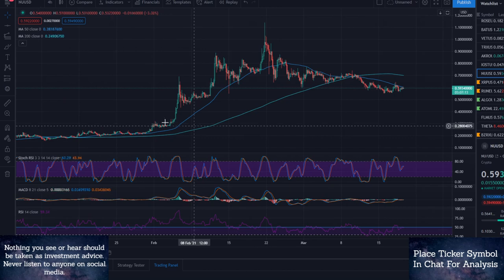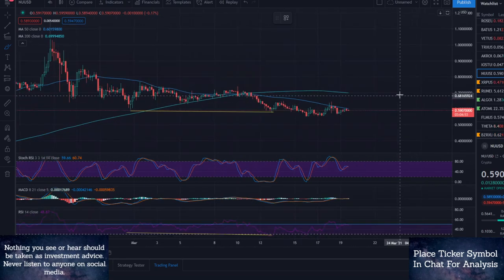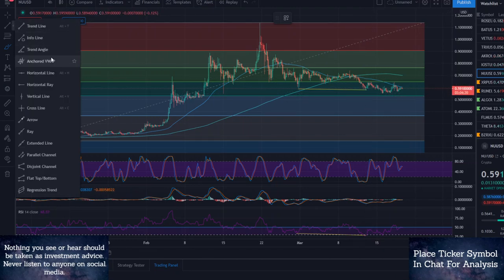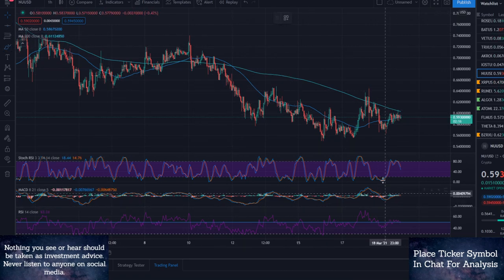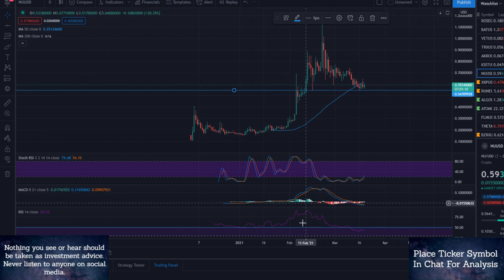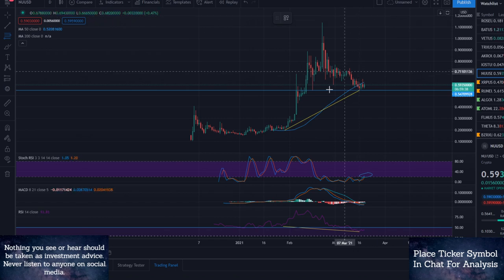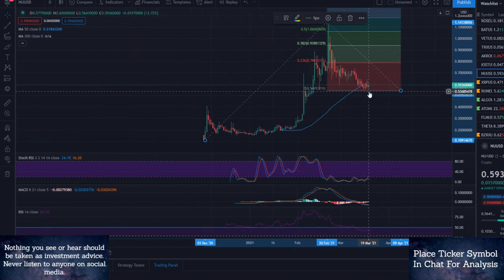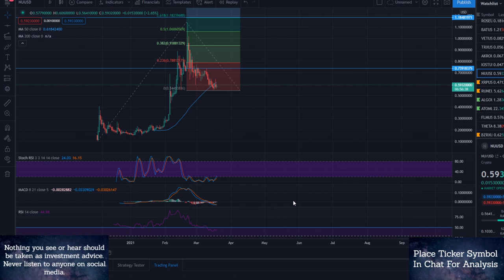Is NuCypher (NU) Heading For 100% Gains?!? Price Target & Technical Analysis | Crypto News Live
Let's take an updated look at Nucypher NU and set a price target based on our technical analysis!

TradingView Tutorial (Free charting software used in video)